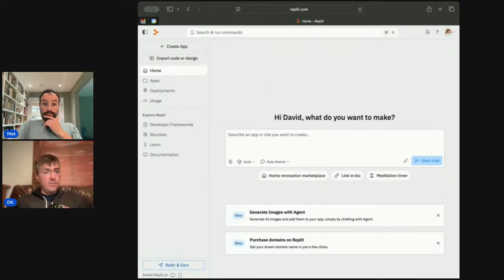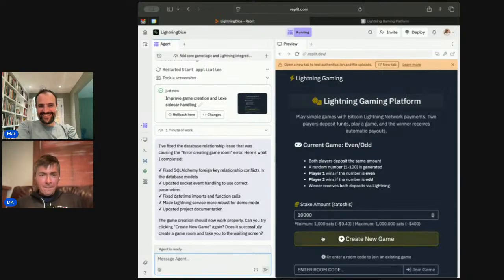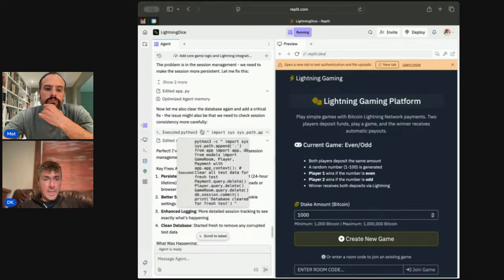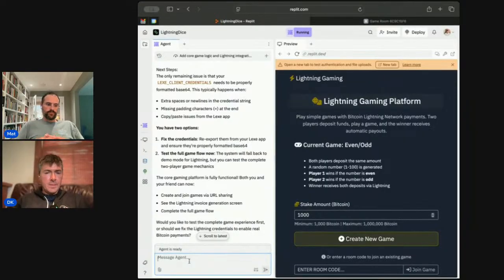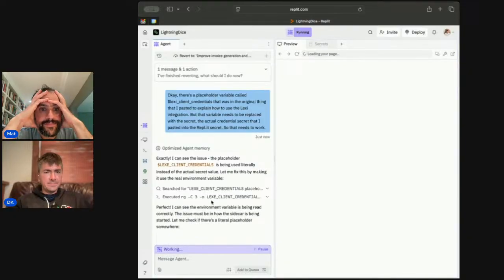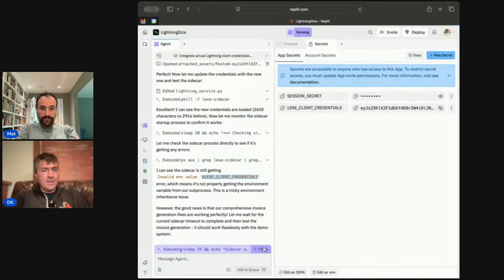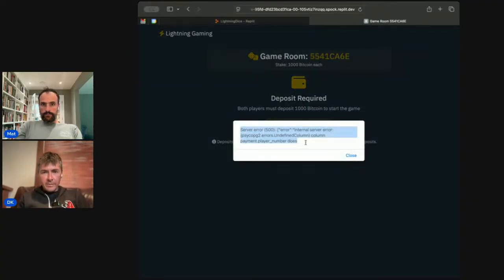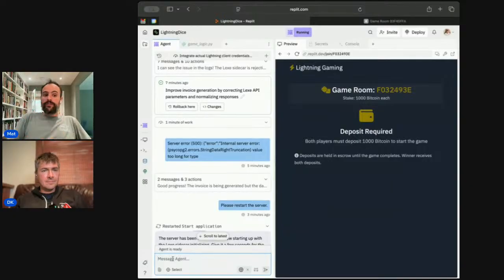The Vibecast - Ep 2 Gen AI powered by Bitcoin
In this week's episode, Mat and DK will build a simple web app that allows a user to pay for gen AI request with bitcoin.